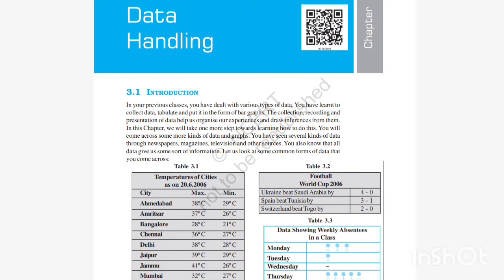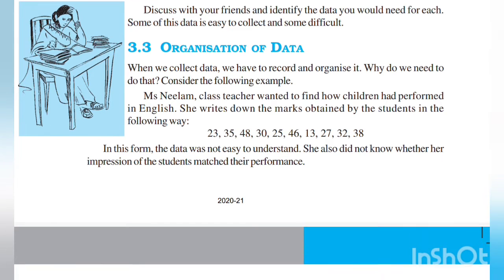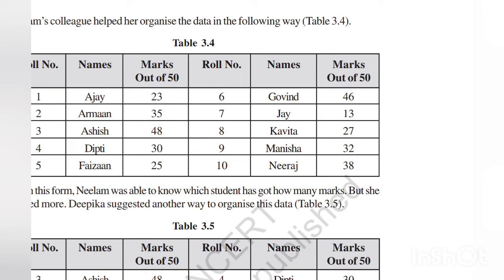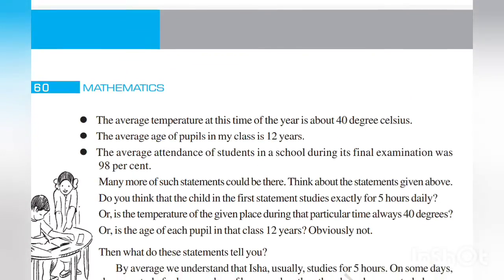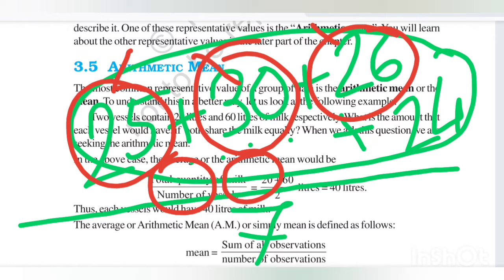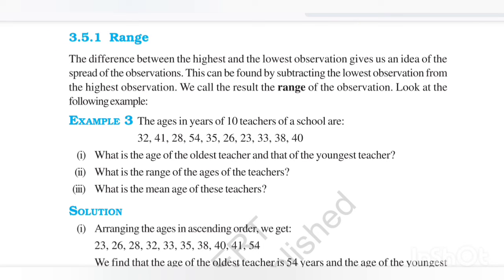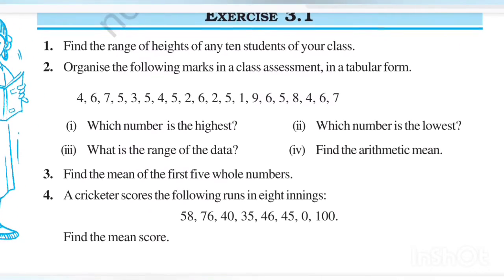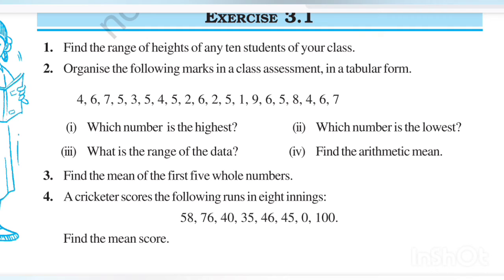CLASS VII CH-3 DATA HANDLING PART-1 EX-3. 1